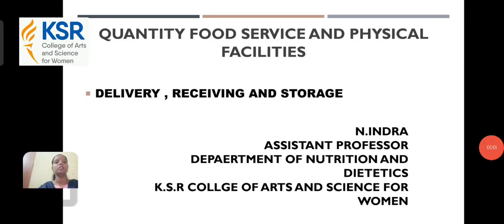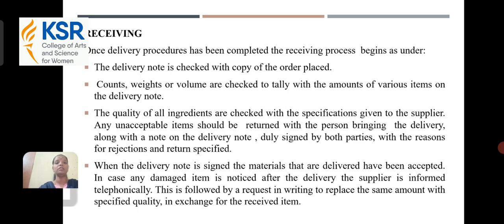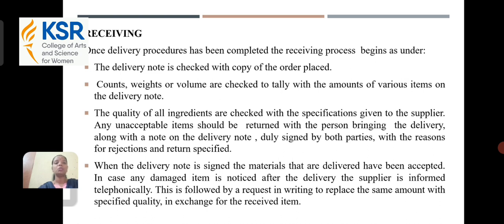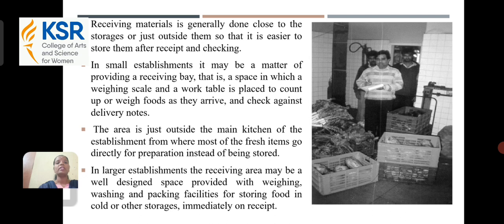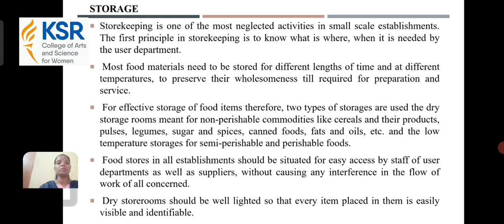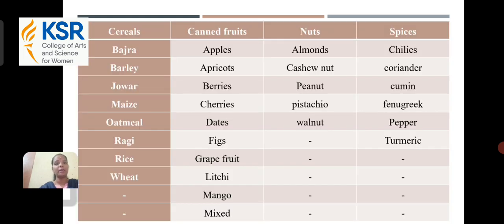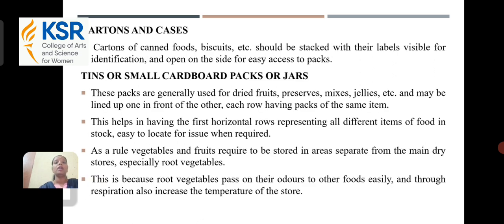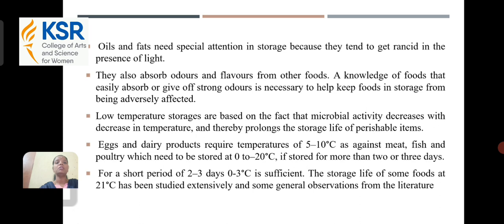LCS :Quantity Food Service Unit III | Mrs. N. Indra | N&D